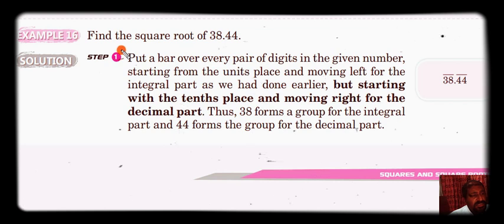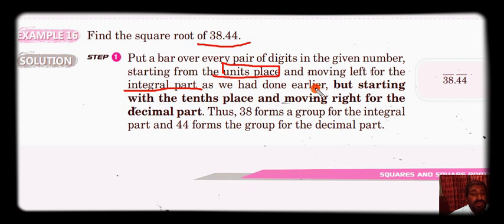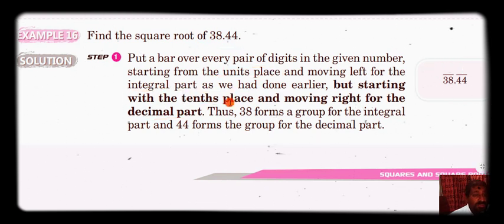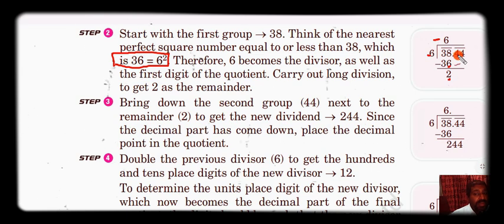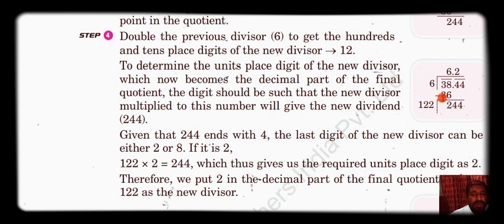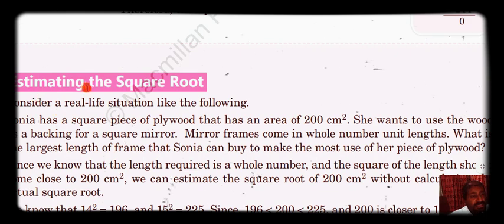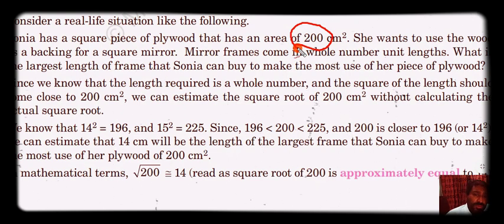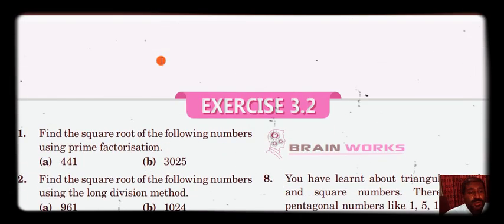Grade 8 mathematics square roots of decimal number by long division method-14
By Dr CB Jose working at St Xavier's school Jaipur Rajasthan as mathematics teacher and with the help of Macmillan publication mathematics CPA